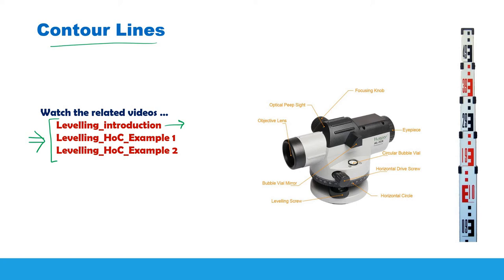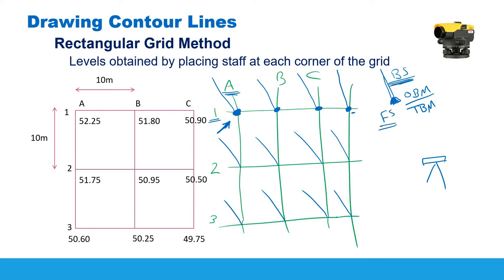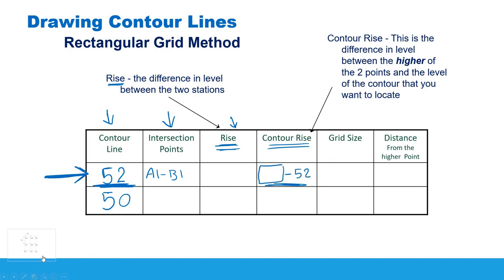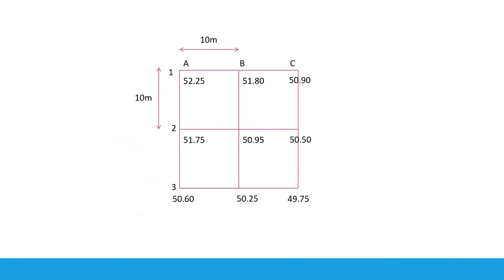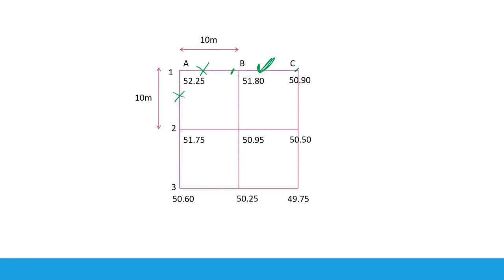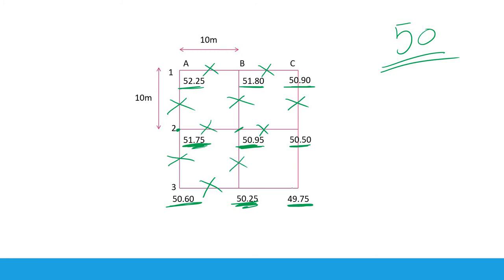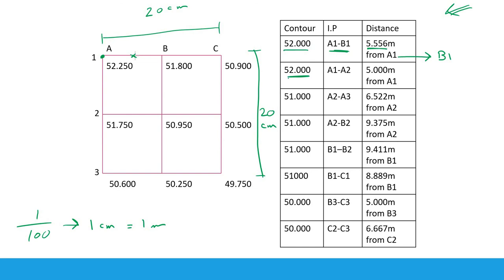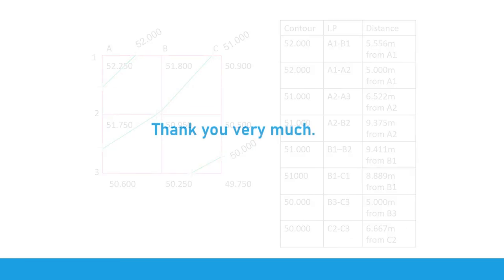Surveying l Drawing Contour Lines l Rectangular Grid Method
LAND SURVEYING l LEVELLING APPLICATIONS l DRAWING CONTOUR LINES MANUALLY l RECTANGULAR GRID METHOD